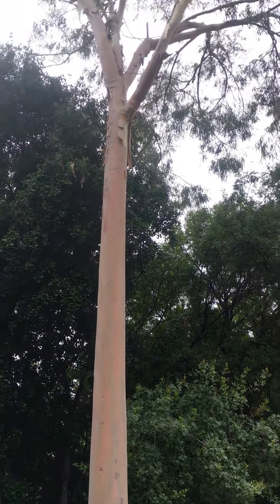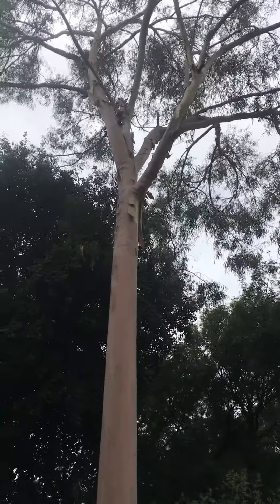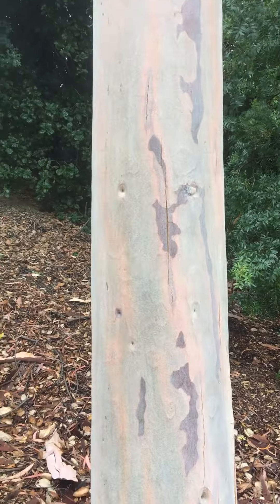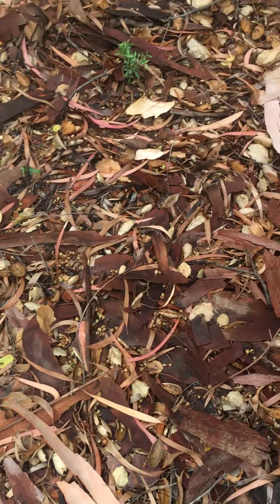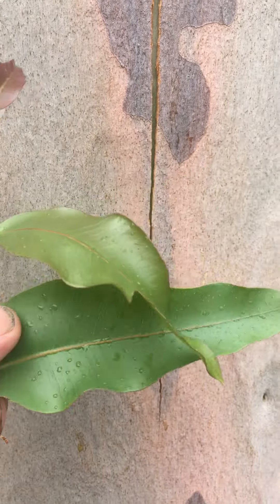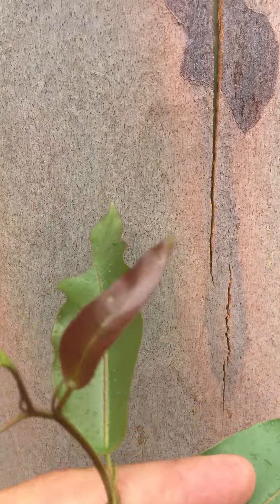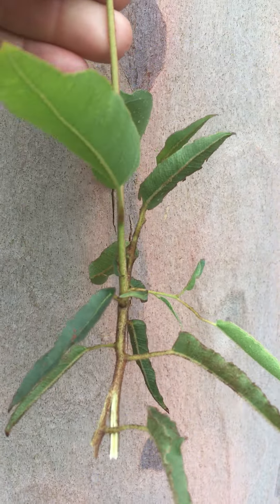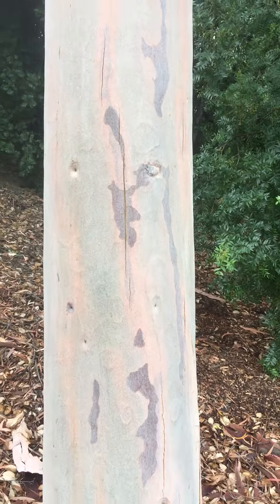Eucalyptus ctriodora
PLANT ID 800 LIST 12